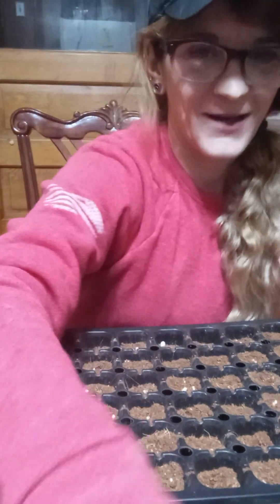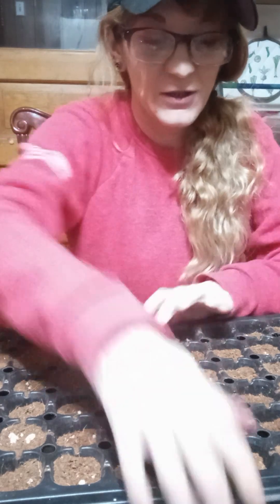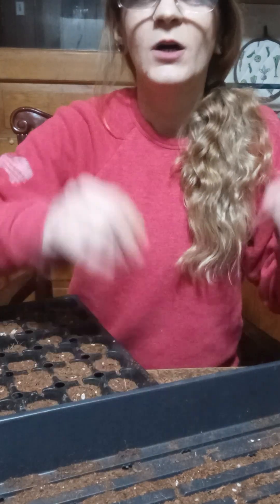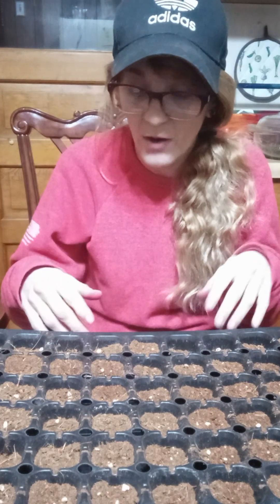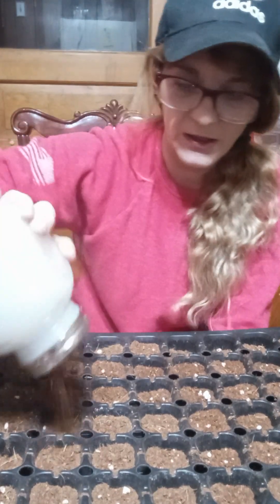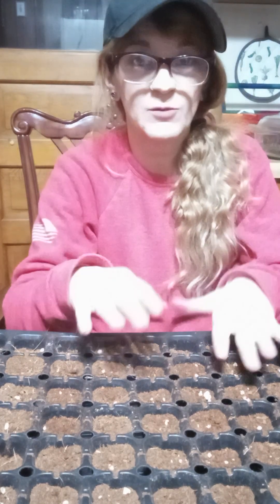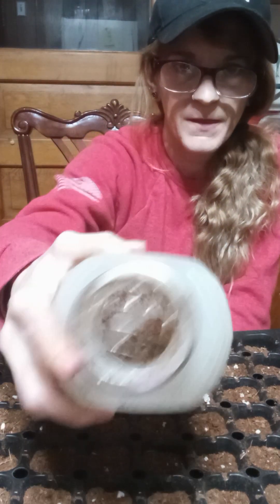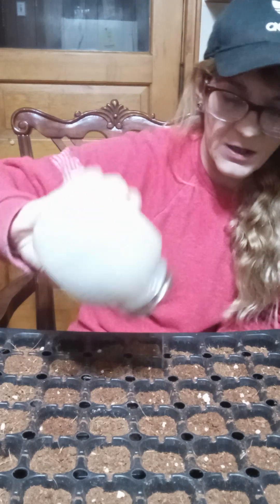Just a quicky tip for the absolute newbies to starting seeds indoors.